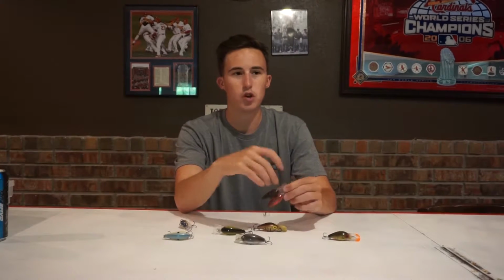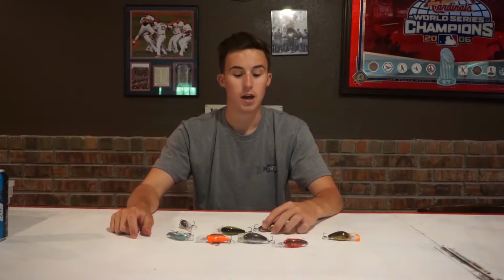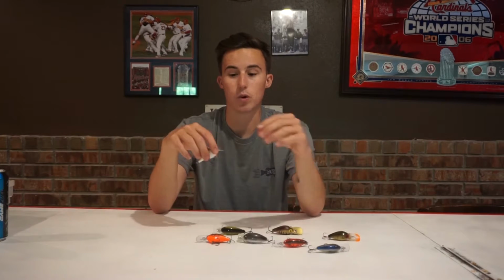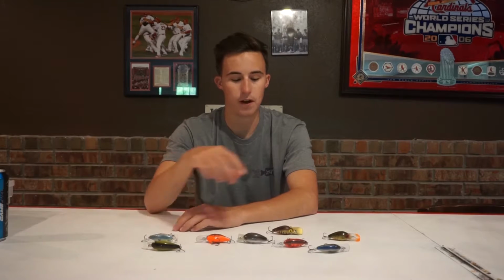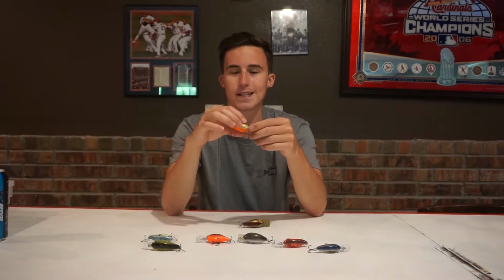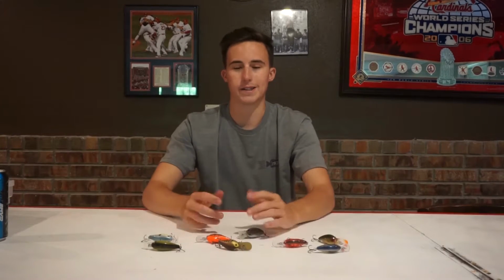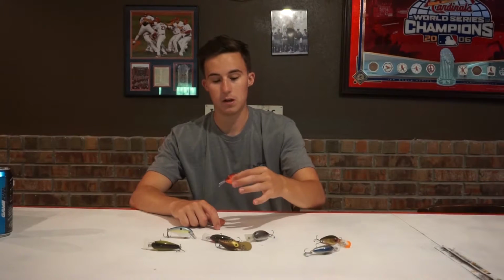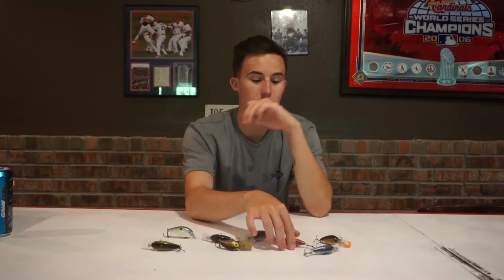Tackle Tips - Crankbaits!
Tips and tricks for crankbaits!